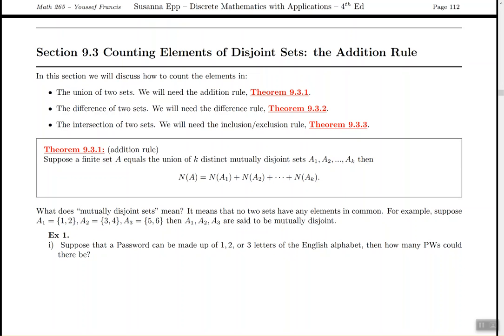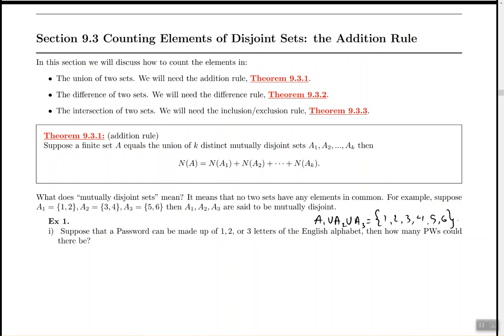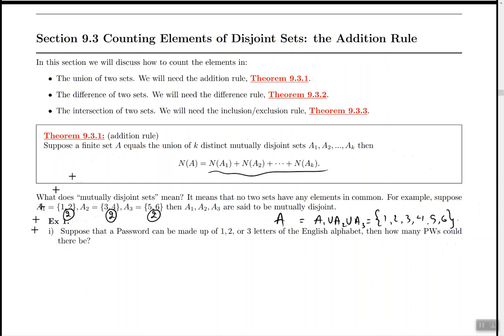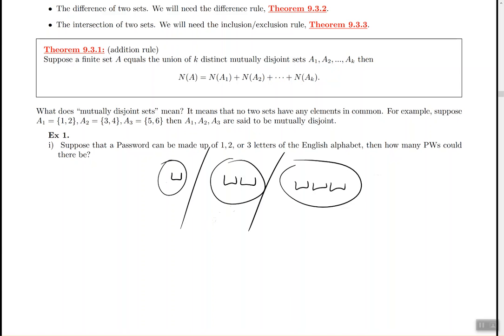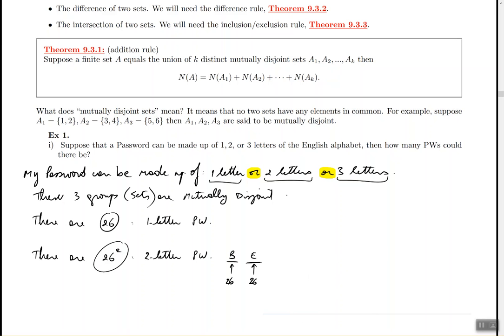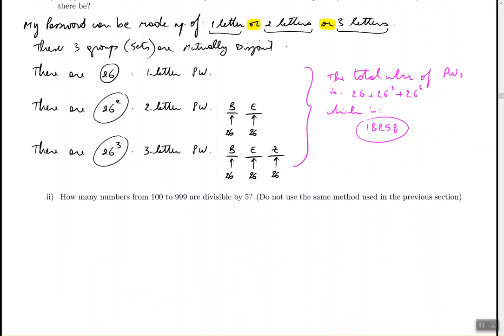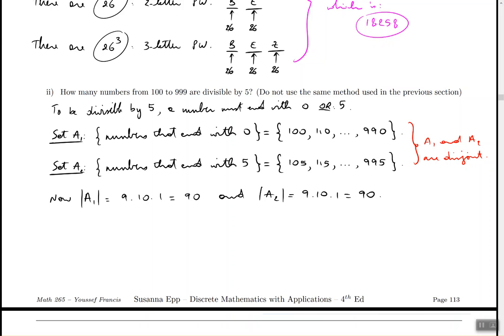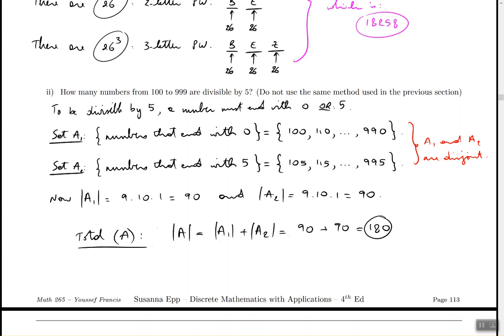Math 265 section 9.3 ex 1